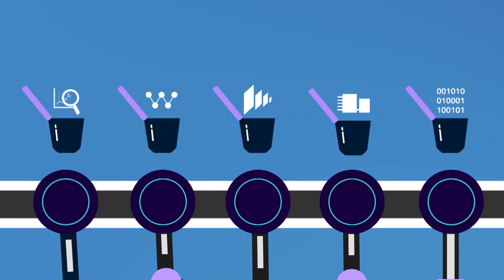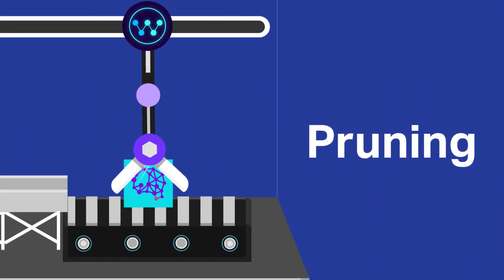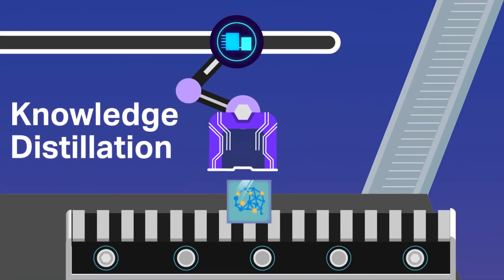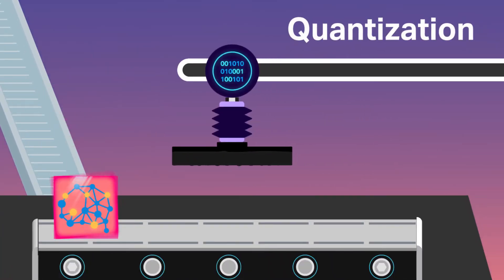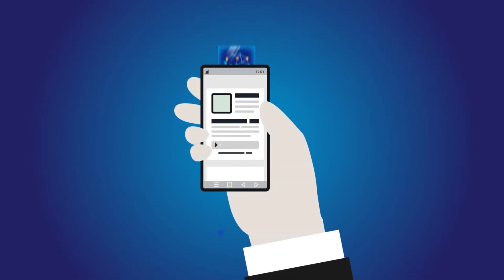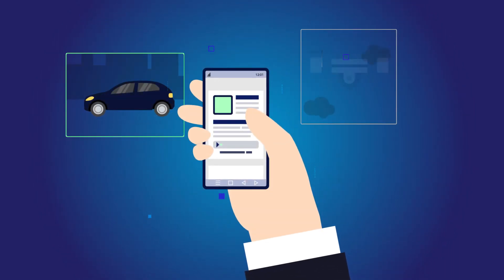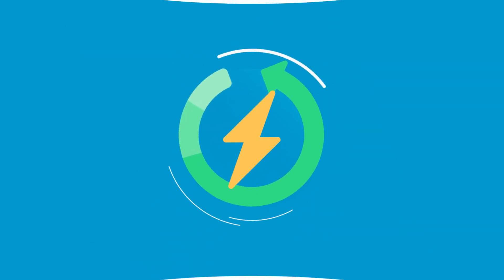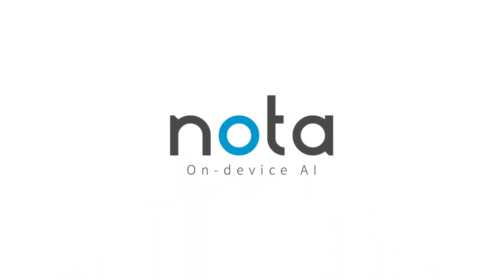The automatic AI compression platform, NetsPresso!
Introducing NetsPresso!
Netspresso is the automatic AI compression platform.
Nota has developed NetsPresso to make anyone can use AI on their devices. The core technology of NetsPresso is that maximizing the AI model compression rate while minimizing the loss of performance. When the AI meets NetsPresso, the AI runs on edge devices individually without network and cloud.